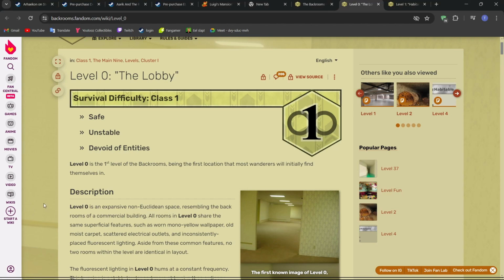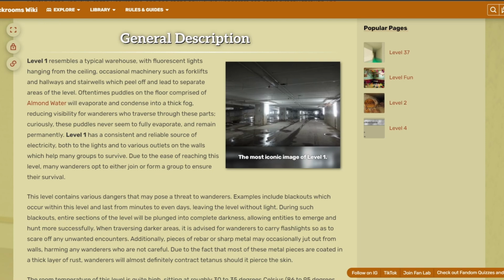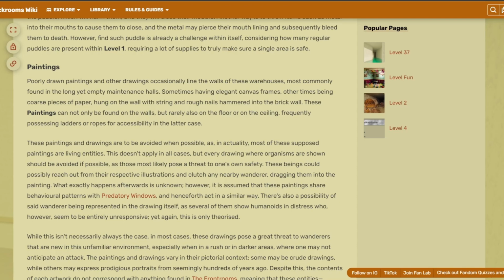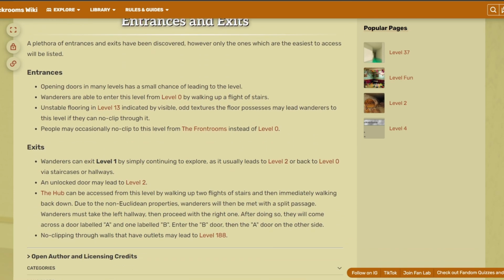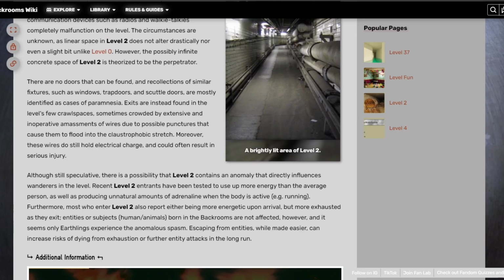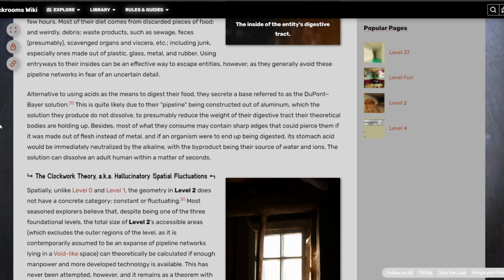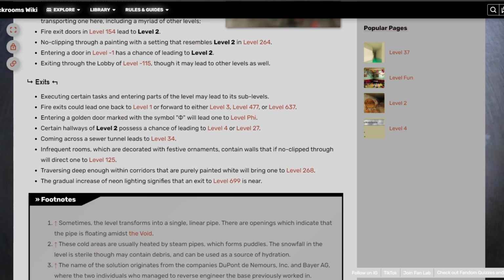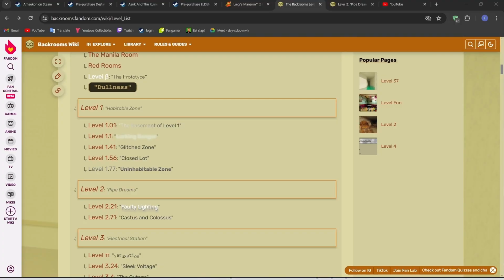Mannastrid Explains: The Backrooms | Lvl 0-2 | Part 1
In this video, me and my friend Somewhat_Dumb will explain the backrooms!
(We will be reading straight from the wiki, and then summarizing it!)